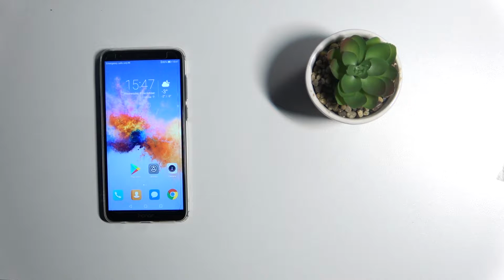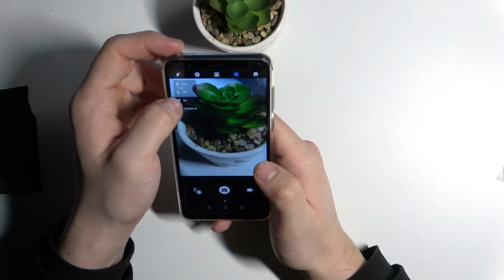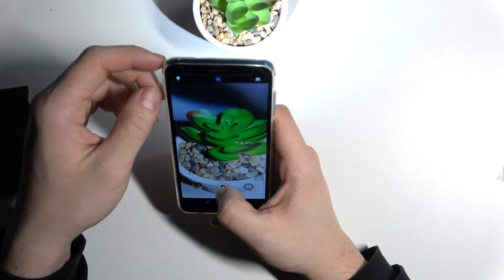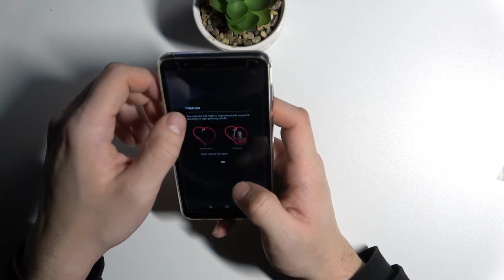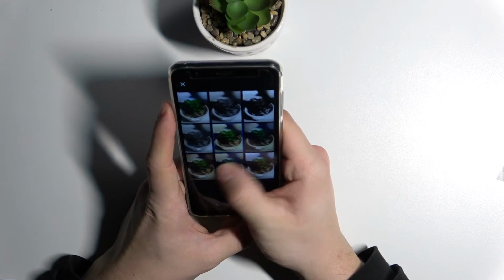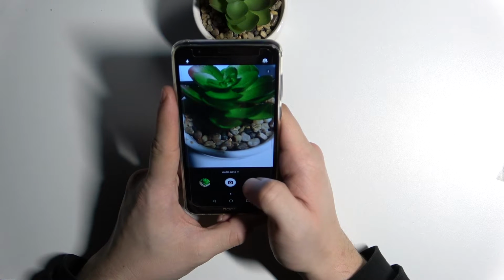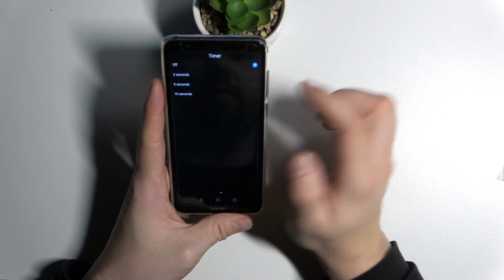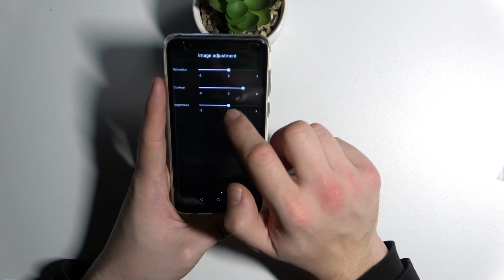HONOR 7X Camera Preview – Go Through Camera Functions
Learn more info about HONOR 7X:
What are the functions of the HONOR 7X camera? Want to know what the HONOR 7X camera has to offer? In this tutorial, we show you some of the functions of the Honor 7X camera. If you want to get the knowledge about camera functions available on the presented model of Honor smartphone, check out the uploaded video and find them all. Let’s use the tutorial and check camera possibilities on HONOR 7X. Let’s follow the tutorial and verify the camera options that HONOR 7X has. Visit our HardReset.info YT channel and discover many useful tutorials for HONOR 7X.

How to use camera options on HONOR 7X? How to check camera functions on HONOR 7X? How to verify camera features on HONOR 7X? How to find camera options on HONOR 7X? How to check camera possibilities on HONOR 7X? How to test the camera on HONOR 7X?